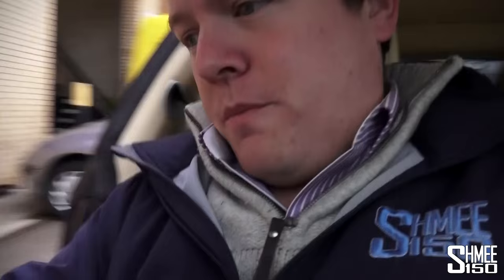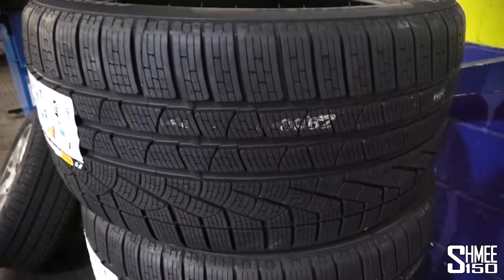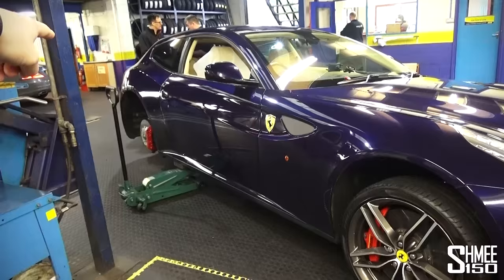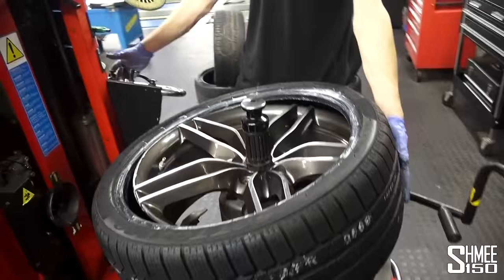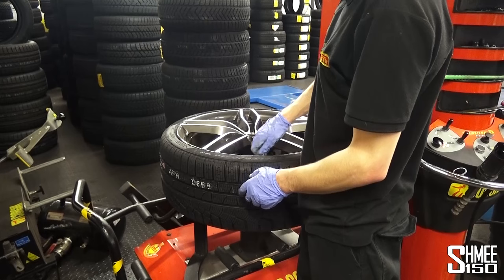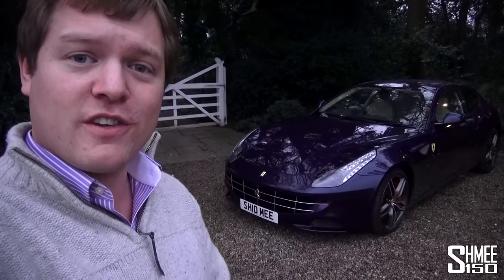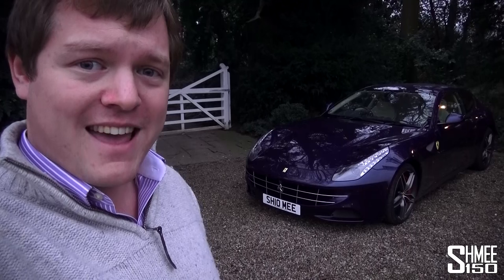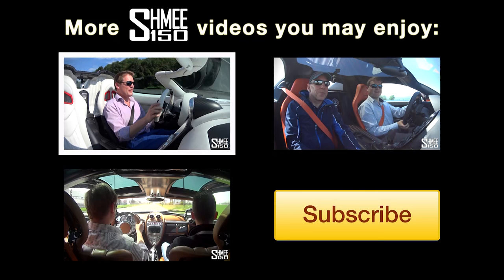Preparing the Ferrari FF for Winter - Pirelli Sottozero Snow Tyres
Now that the Ferrari FF has returned to the UK, where unsurprisingly the weather is not quite as nice as it has been experiencing for the previous 3 months based in Monaco, I have moved over to winter tyres. The standard summer Pirelli Pzero tyres are swapped to the Pirelli Sottozero winter rubber so that I can now continue to use it truly as a daily car even in winter. Typically my luck would now make it that we don't experience snow this winter so maybe I'll make a trip to the Alps with the car in due course!